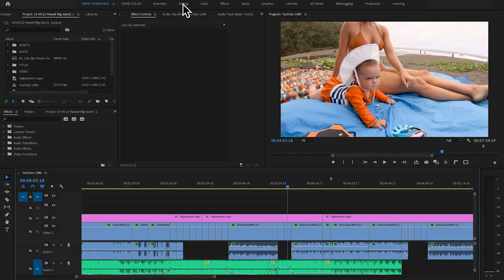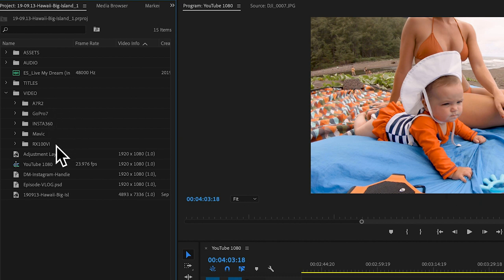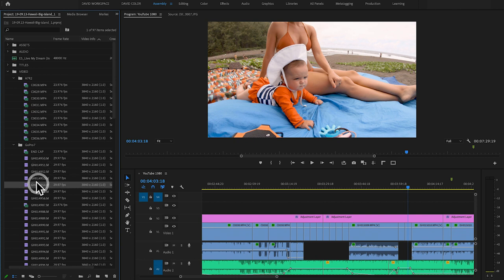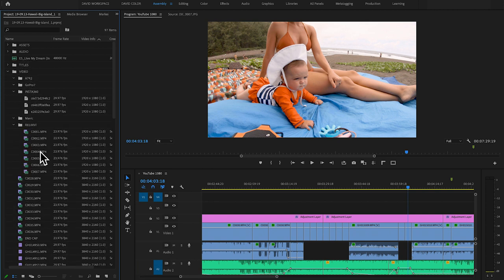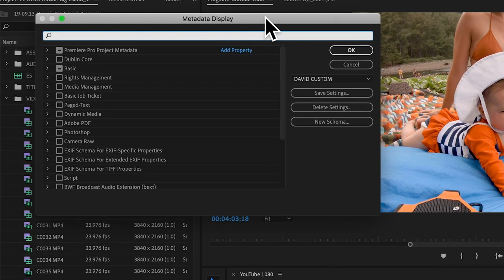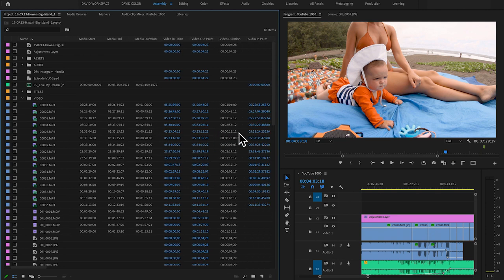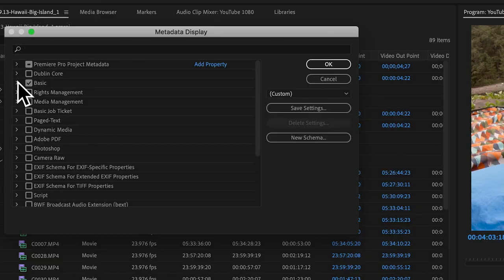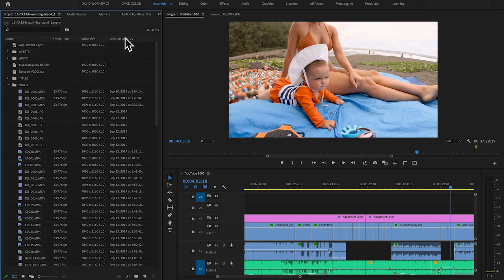Edit MULTIPLE CAMERAS in Adobe Premiere Pro 2020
David Manning shows how to edit multiple cameras in Adobe Premiere Pro 2020